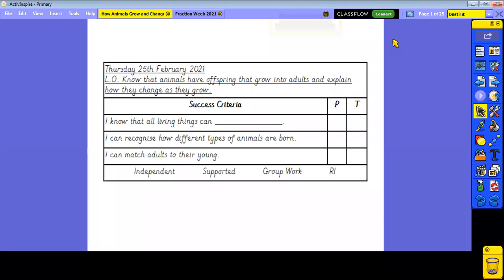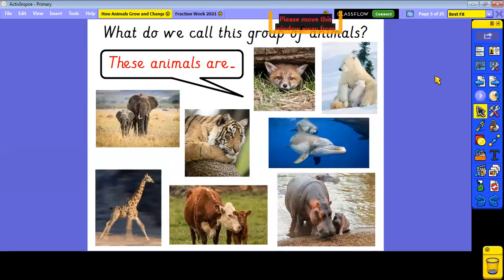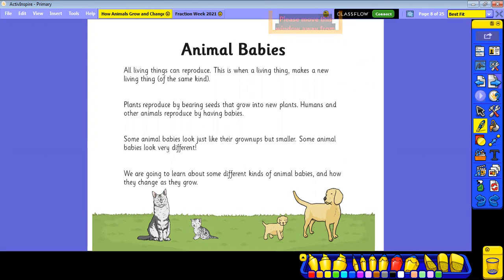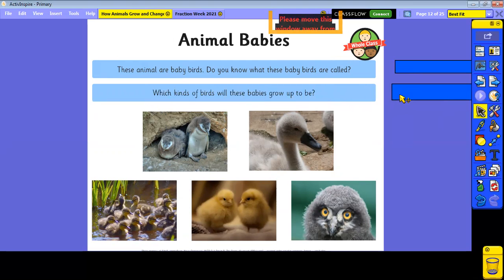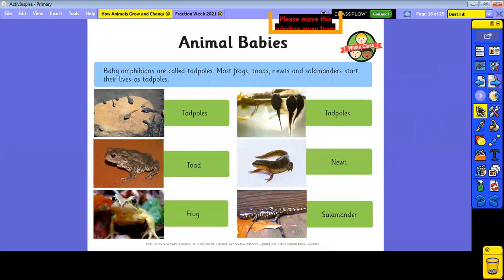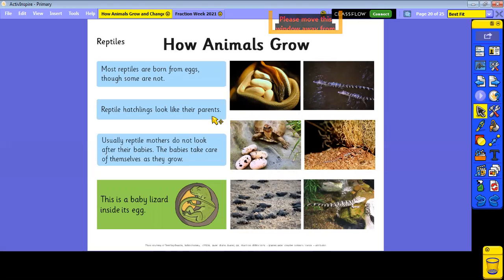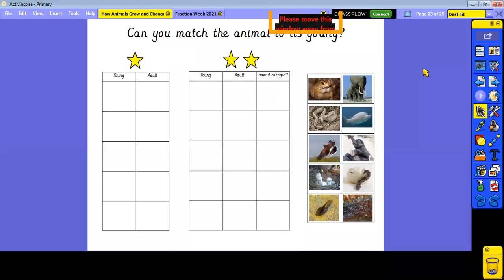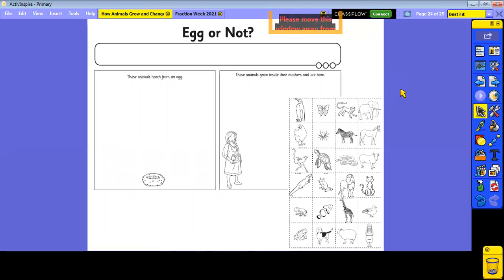25/2/21 Year 2 Science